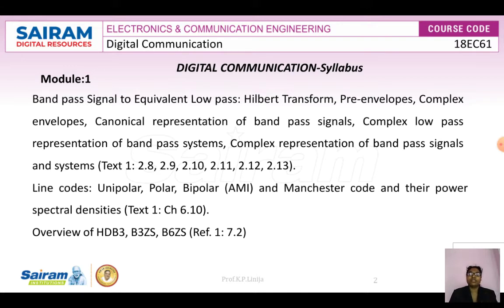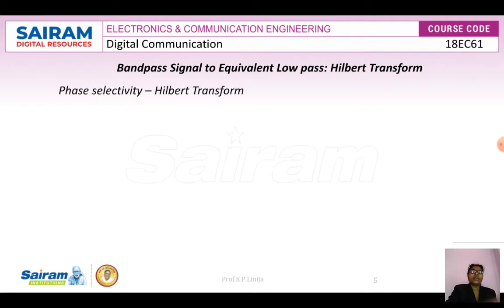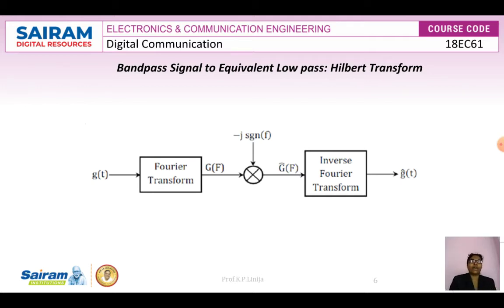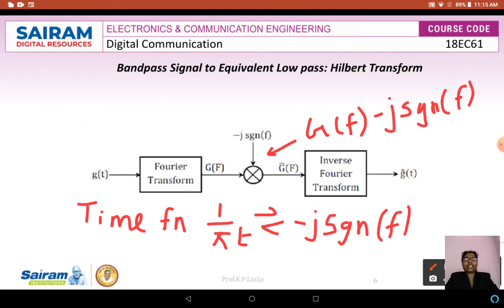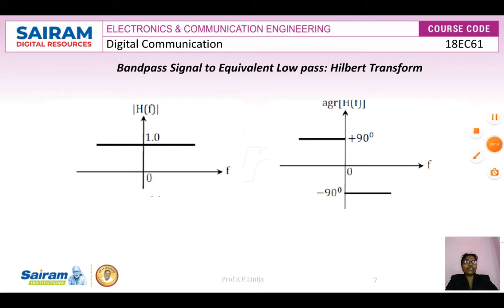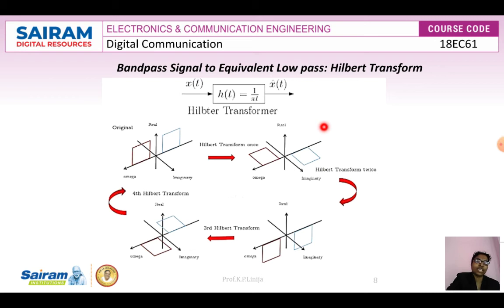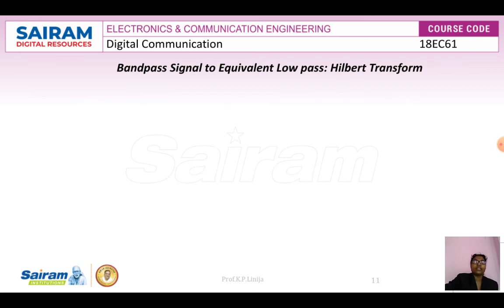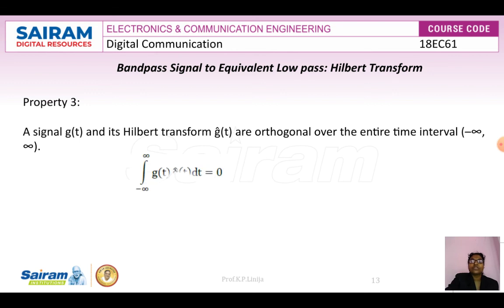Lecture Video_18EC61_Module 1_Hilbert Transform and Properties _.K.P.LINIJA